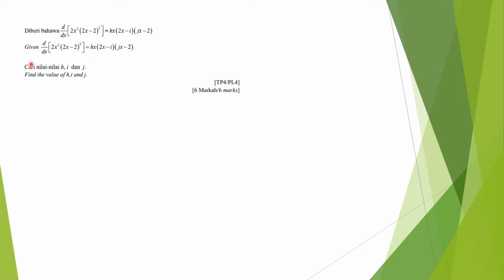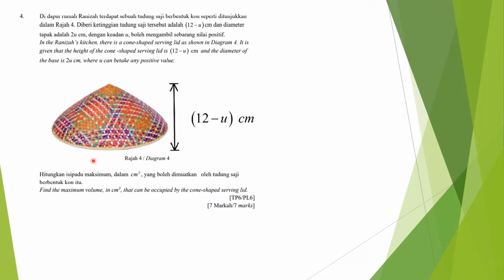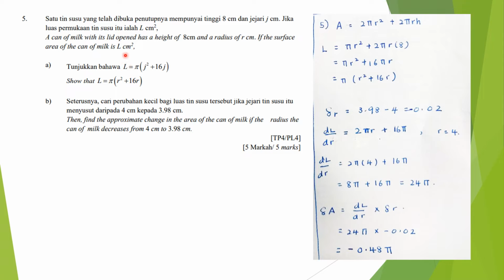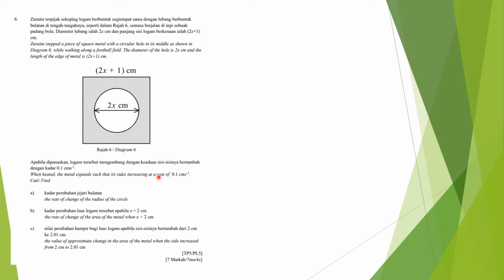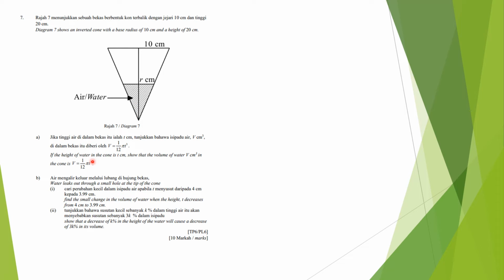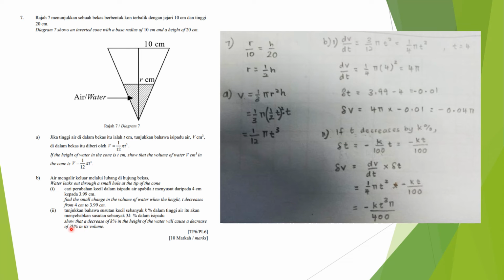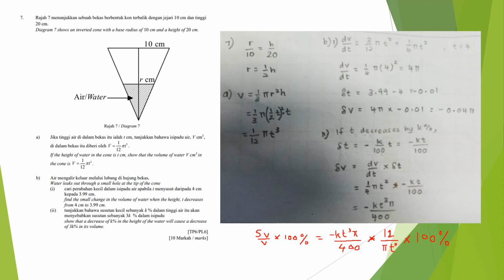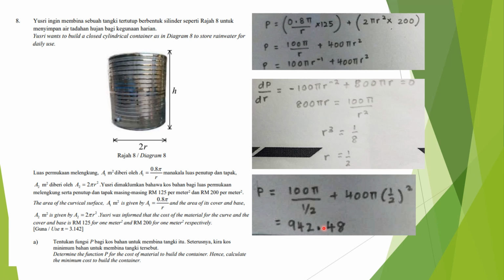Differentiation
Question 3 - 8 of Modul Cemerlang